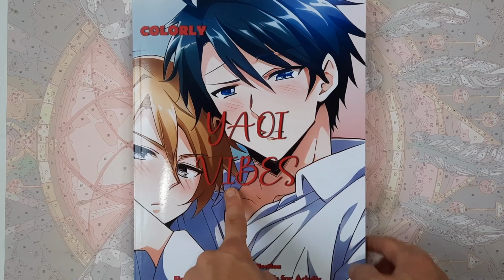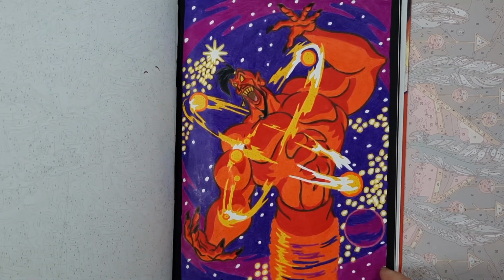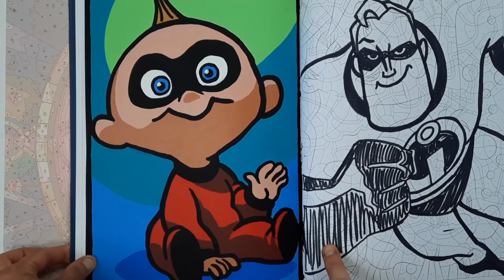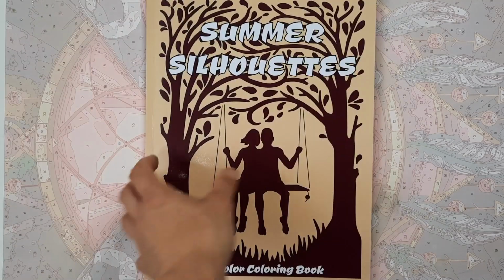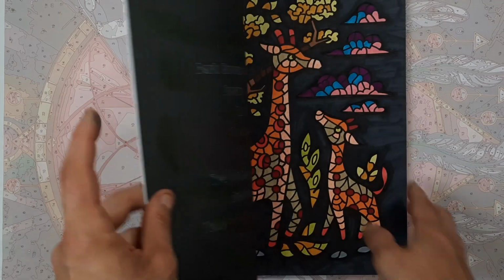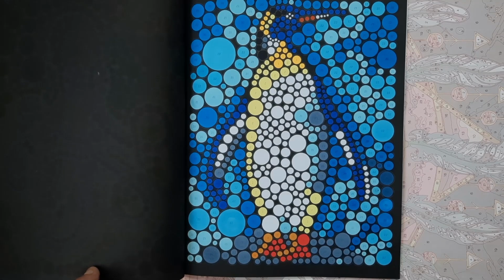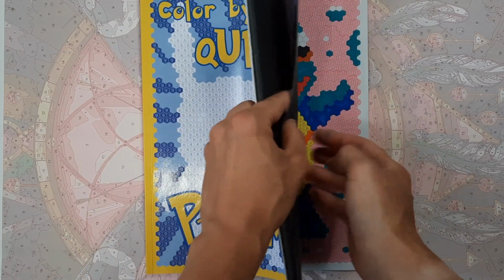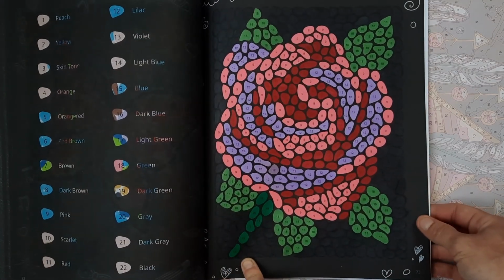Completed Pages | June 2023